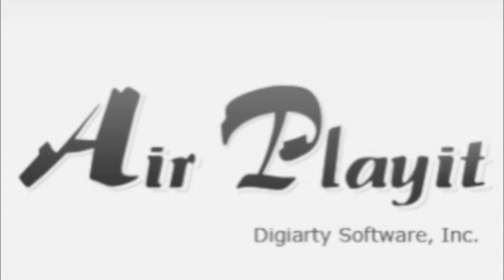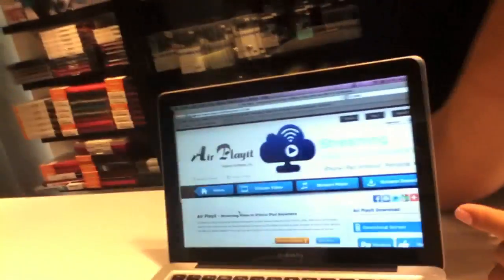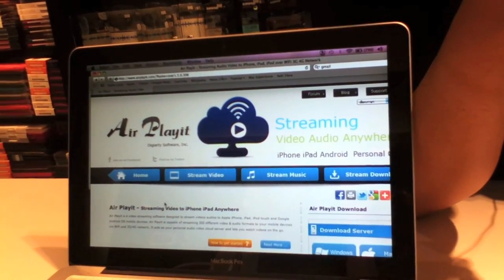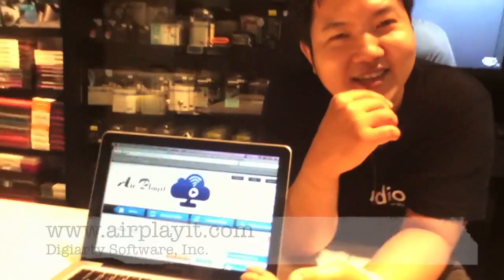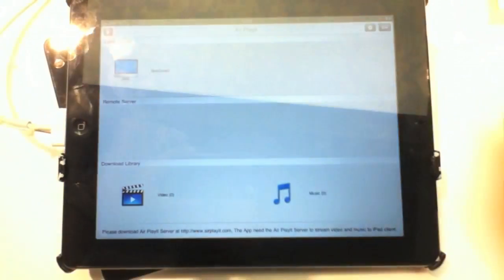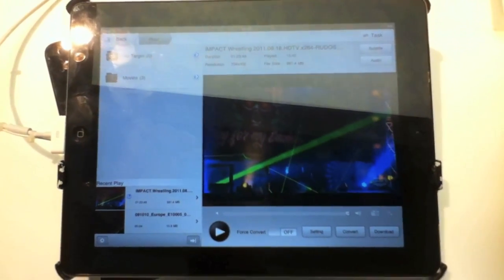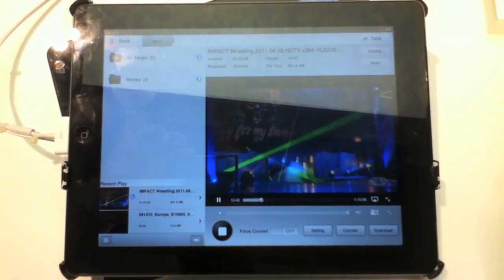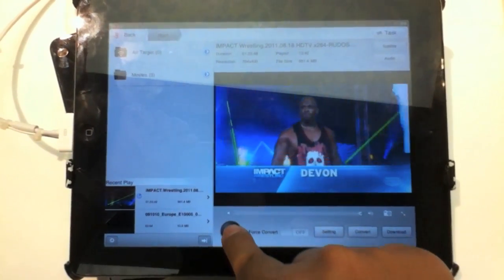Air Playit App for video streamming to iPad,iPhone,iPod touch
Air Playit - Streaming Video to iPhone iPad Anywhere
Air Playit is a video streaming software designed to stream videos audios to Apple iPhone, iPad, iPod touch and Google Android OS mobile devices. Air Playit is capable of streaming 320 different video & audio formats to your mobile devices via WiFi and 3G/4G network. It acts as your personal audio video cloud server and lets you watch videos on the go.